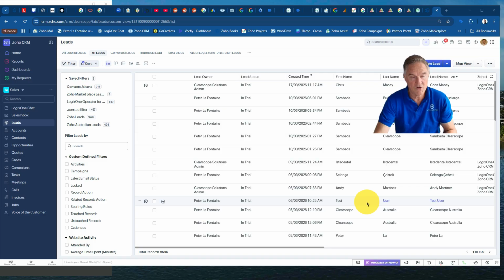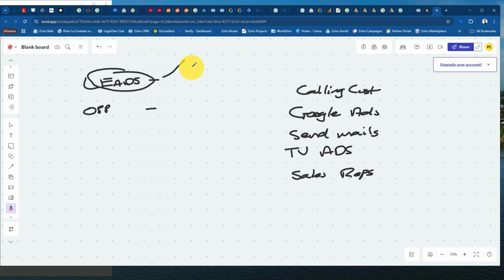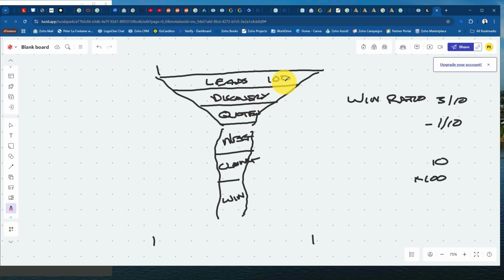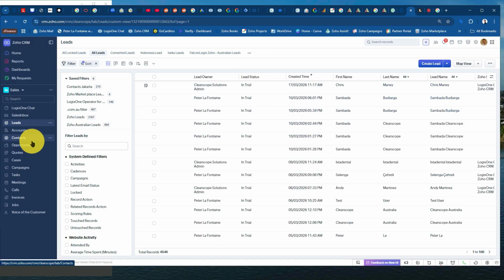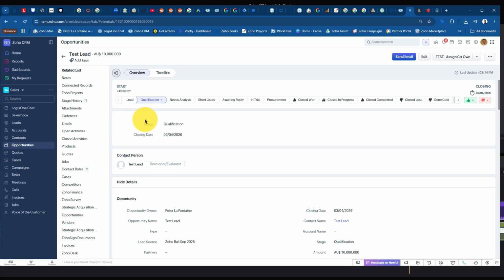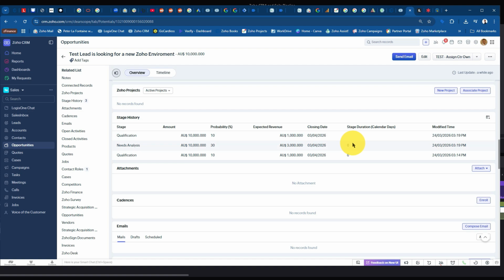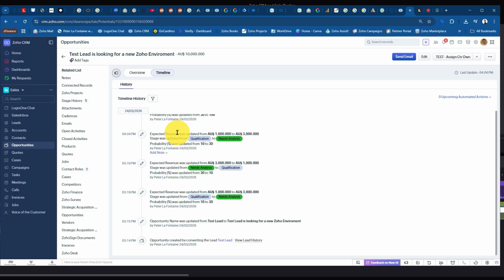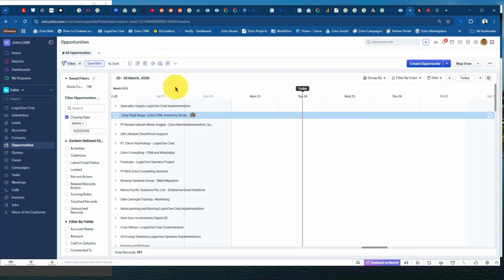Zoho CRM and THE Sales Pipeline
Most businesses using Zoho CRM have a sales pipeline, but in many cases it doesn’t actually reflect how their team sells.

In this video, we show you how to set up a simple and effective sales pipeline in Zoho CRM so you can clearly track opportunities, improve visibility, and increase conversion rates.

We cover:

• What a sales pipeline is in Zoho CRM
• How to set up pipeline stages correctly
• Best practices for keeping your pipeline simple and usable
• Common mistakes that cause pipelines to fail
• How to ensure your team actually uses the CRM

A well-designed pipeline allows you to:

• track every deal in real time
• forecast revenue more accurately
• identify bottlenecks in your sales process
• improve team performance

If your Zoho CRM feels messy or your sales team isn’t using it properly, your pipeline is usually the place to start.

Zoho CRM Consulting

Clearscope Solutions helps businesses design and optimise Zoho CRM systems, including:

• sales pipeline design
• automation workflows
• CRM architecture
• integrations
• Zoho Marketplace extensions

Clearscope Zoho Marketplace Apps

Our Zoho Extensions

Contact Clearscope Solutions

About Clearscope Solutions

Clearscope Solutions is an Australian Zoho partner specialising in Zoho CRM consulting, automation, integrations, and custom extensions.

We help businesses build better systems using Zoho CRM so they can improve efficiency, automate workflows, and scale their operations.